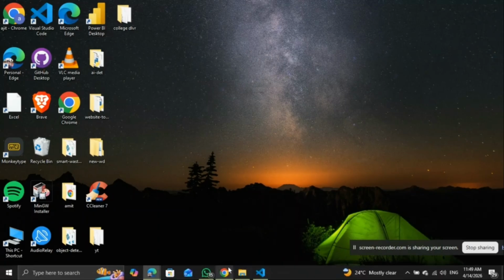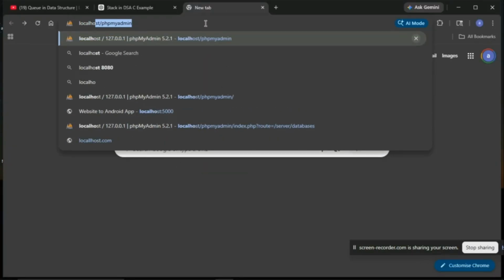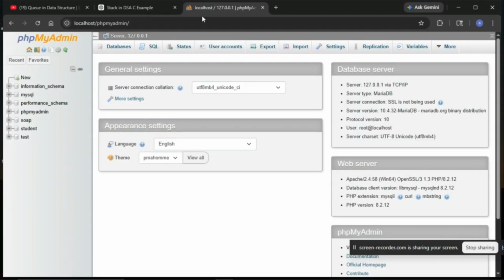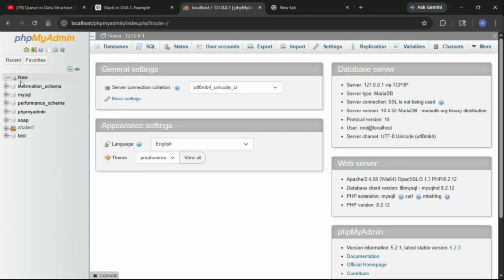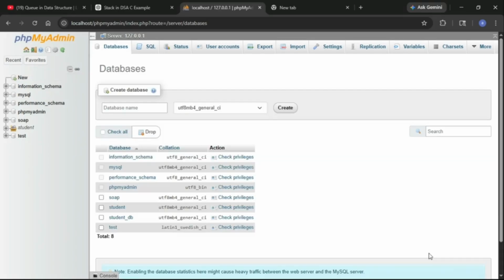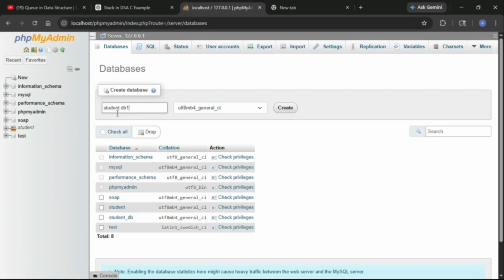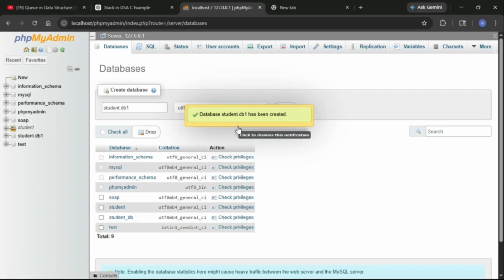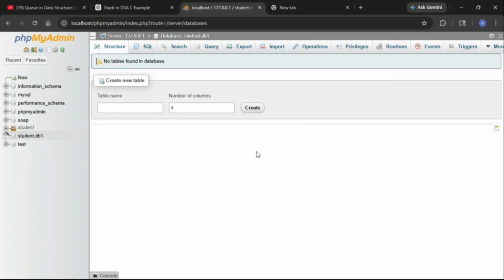How to Create Database in phpMyAdmin | MySQL Tutorial for Beginners | Part 1.@TechSpark-50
In this video, you will learn how to create a database in phpMyAdmin step by step.
This tutorial is perfect for beginners who want to start learning MySQL and database management.

In this video you will learn:
• What is phpMyAdmin
• How to open phpMyAdmin
• How to create a new database
• Basic database concepts for beginners

This video is part of the phpMyAdmin & MySQL Beginner Series. More videos are coming soon where we will learn how to create tables, insert data, run SQL queries, and manage databases.

📌 Playlist: phpMyAdmin & MySQL Complete Tutorial (Beginner to Advanced)